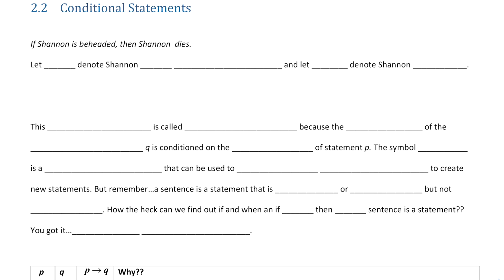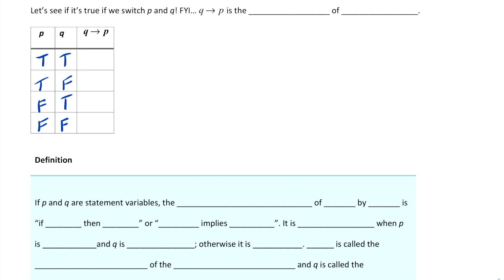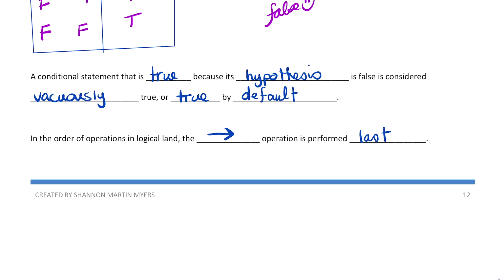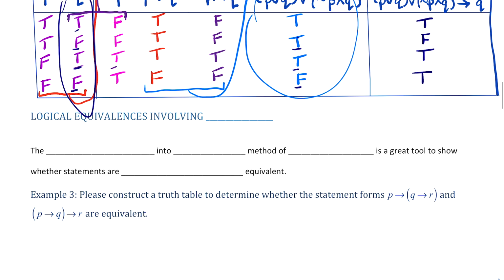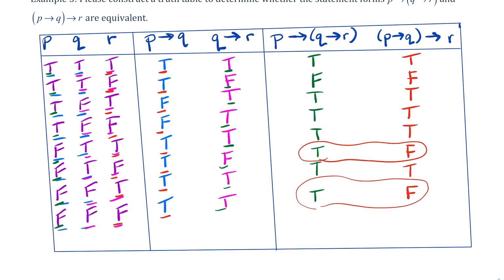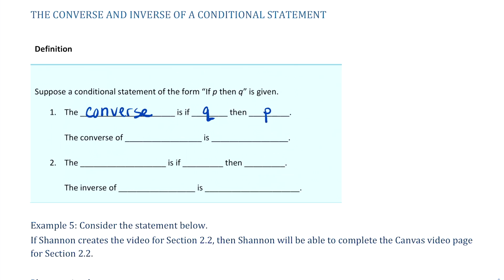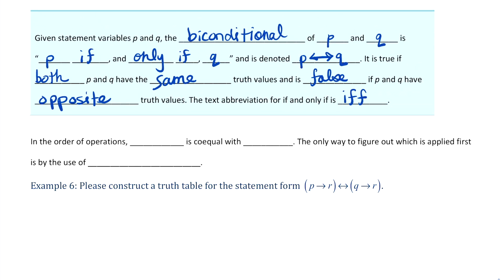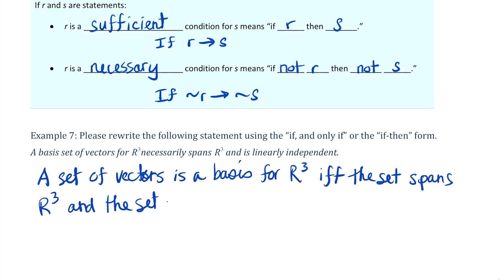2.2 - Conditional Statements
This video covers the Conditional Statements section from the text Discrete Mathematics with Applications by Susanna Epp. We discuss if-then statements, contrapositive, if and only if statements, converse, negations, and more. Enjoy!